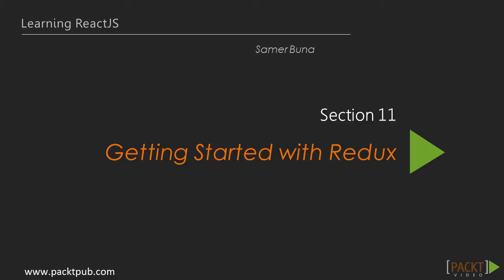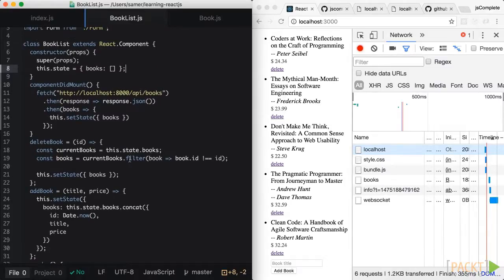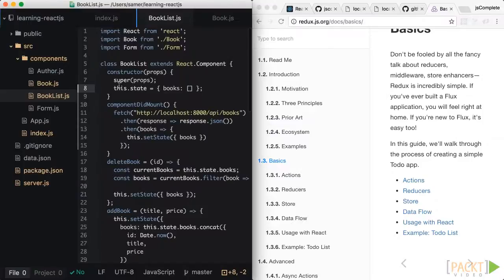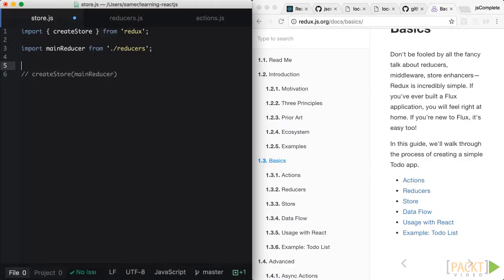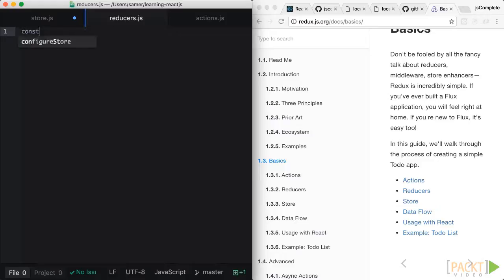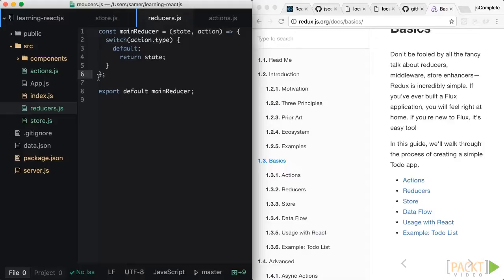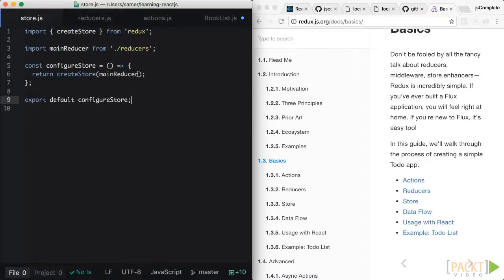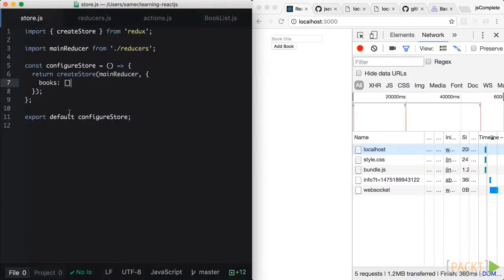Learning ReactJS: Configuring Store and Reducers | packtpub.com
You will now learn to configure store and reducers by creating a redux store object.

• Create a reducer function which takes a state and reduce it with actions
• Create a store using the reducer function
• Read the state from the store using getState()